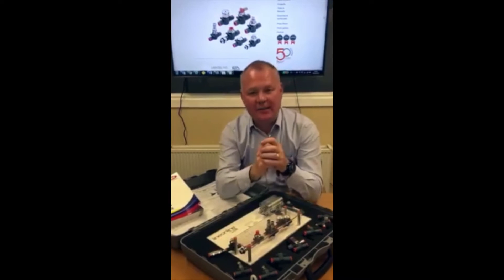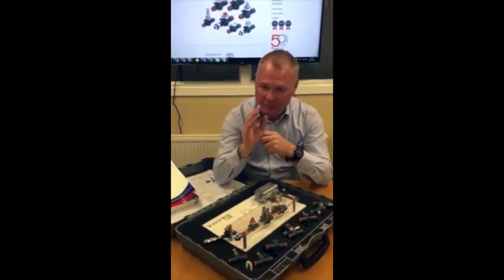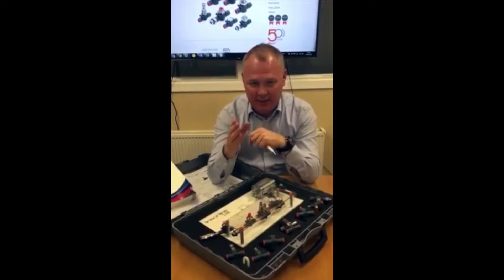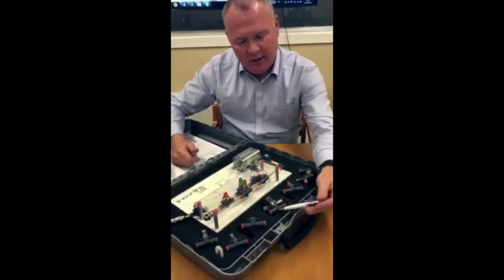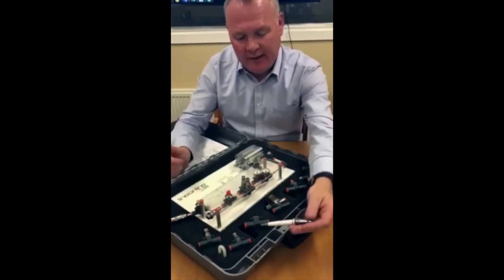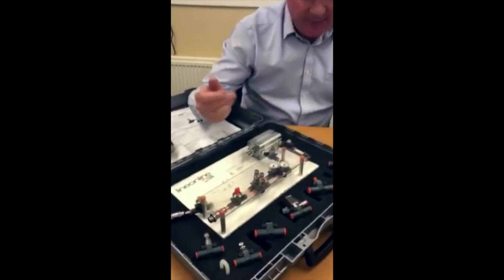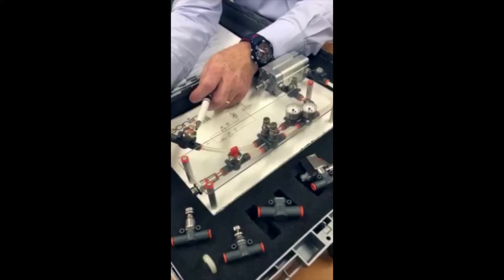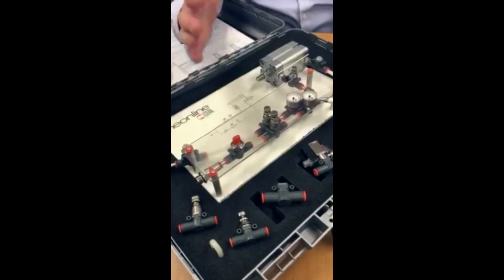Metal Work Pneumatic In-Line Function Valves - LINE ON LINE by Pneumatics Group